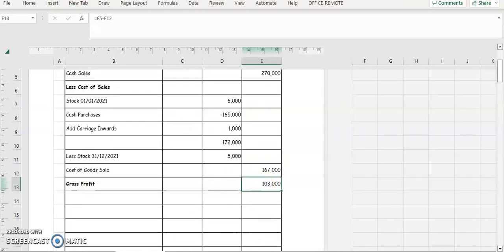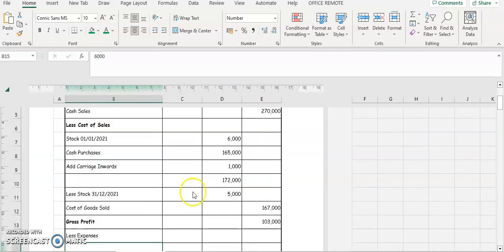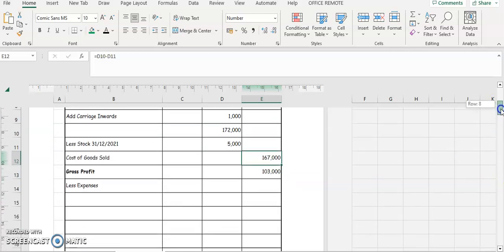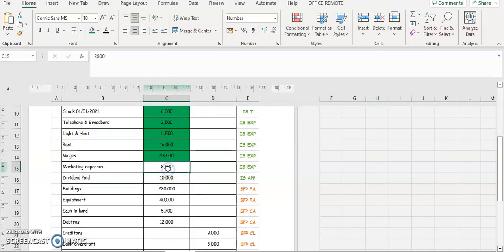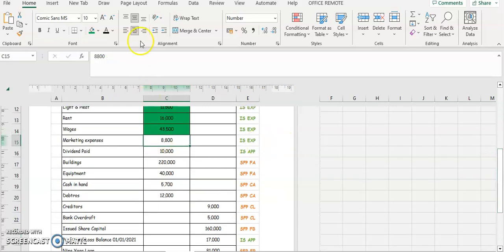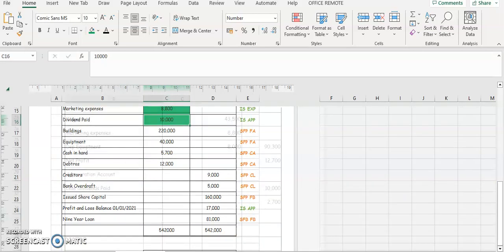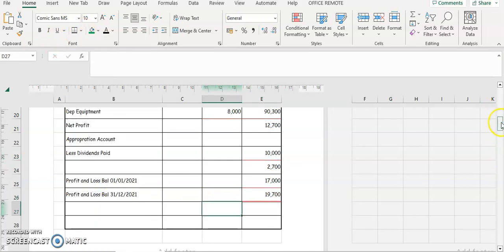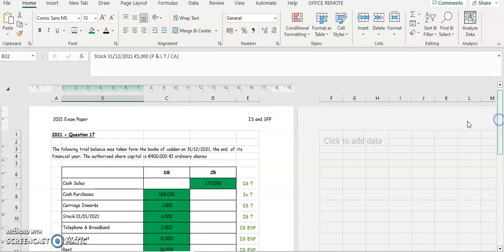2021 - Question 17 - Preparing the Income Statement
This is a tutorial videos showing how to complete the Income Statement. It was a past exam question that came up in 2021

Junior Cycle Business Studies tutorial videos

 See my website mryanjcb.weebly.com and following me on twitter @JasonRyanTeach